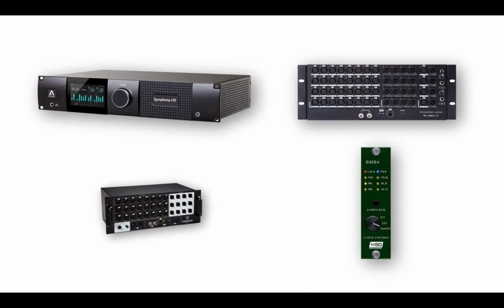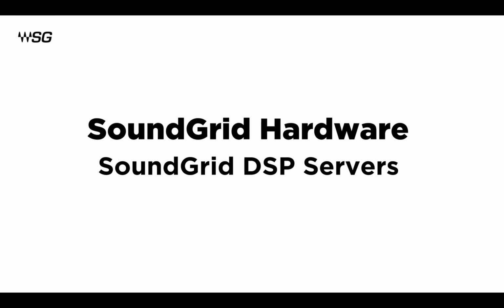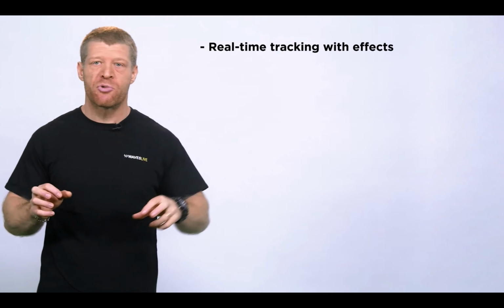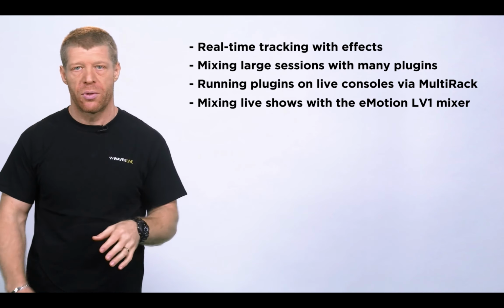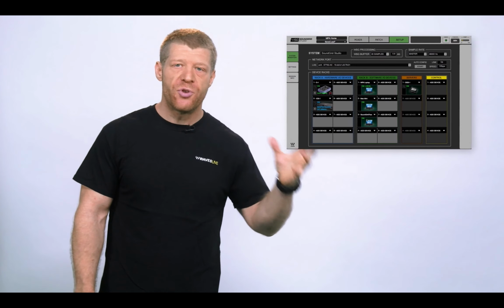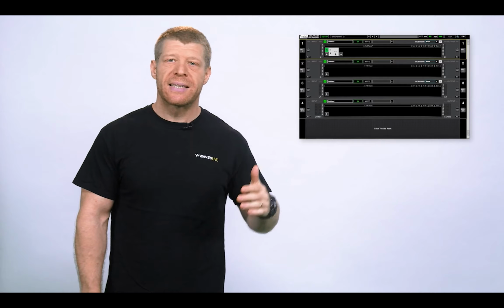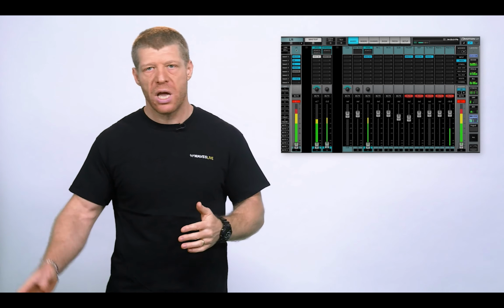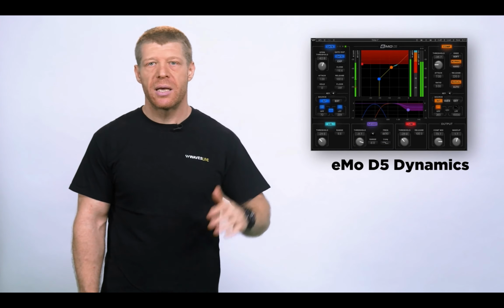SOUNDGRID 201 PART 1